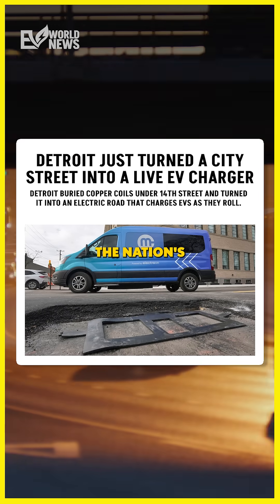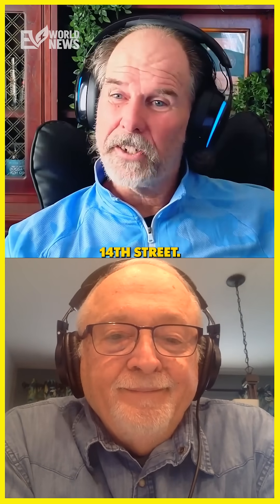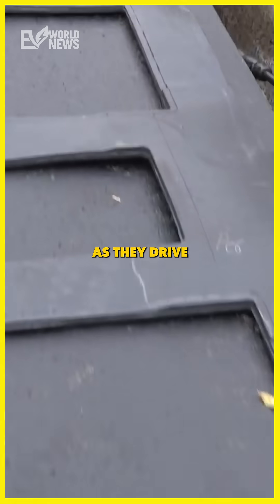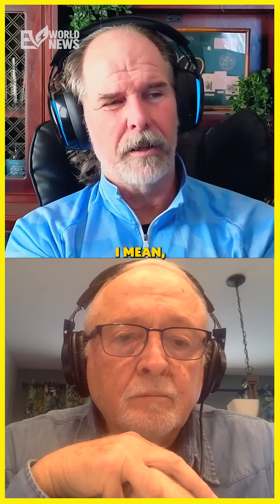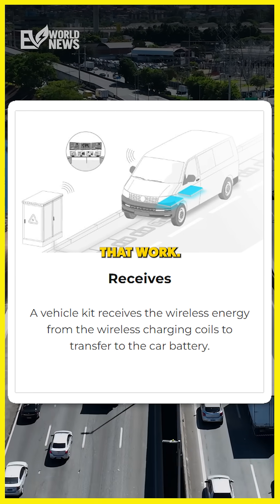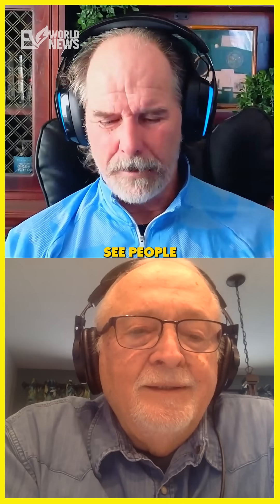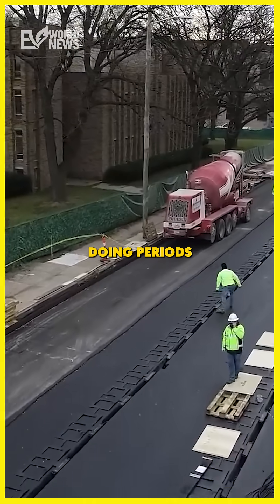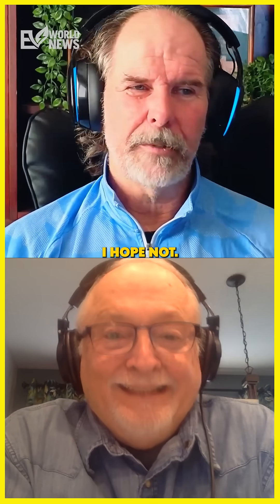Nation’s 1st Wireless Charging Public Roadway in Detroit